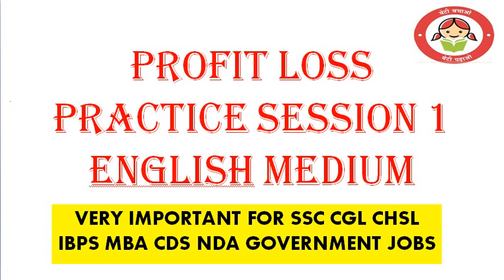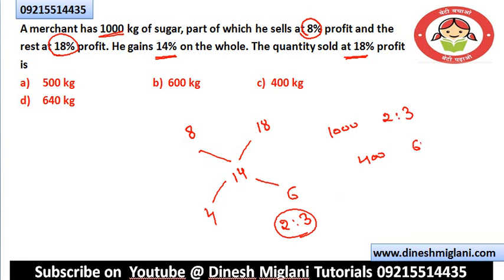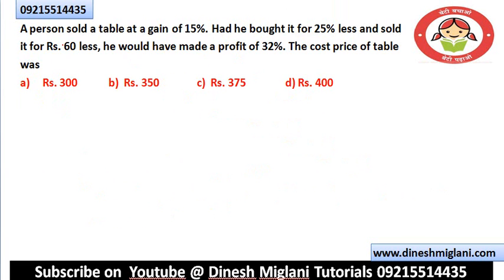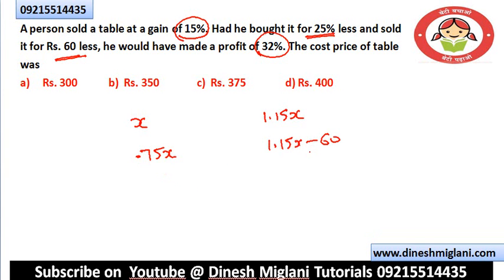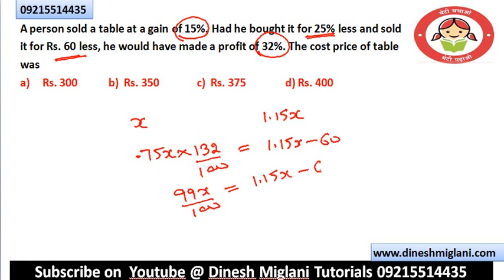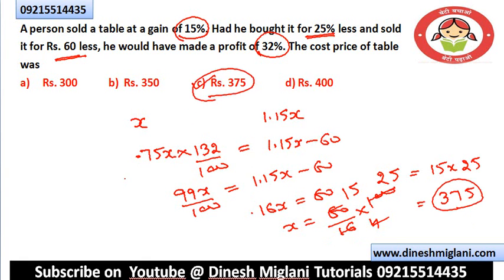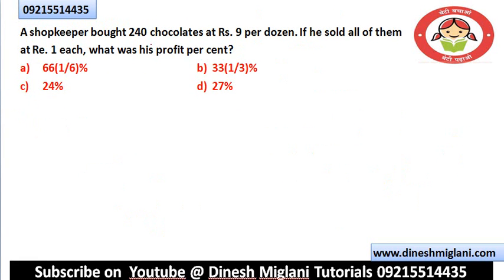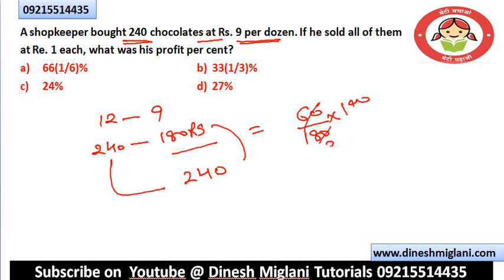PROFIT LOSS PRACTICE PROBLEM SESSION FOR SSC CGL CHSL IBPS RRB CAT